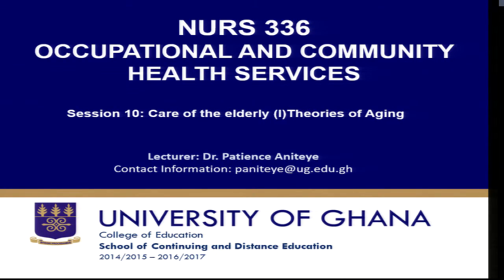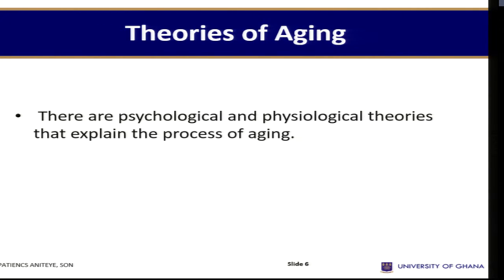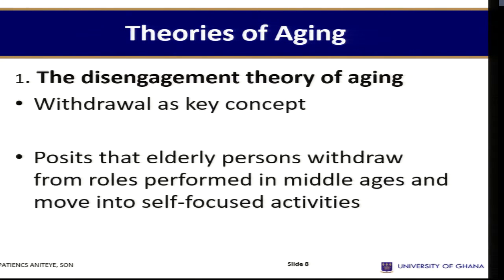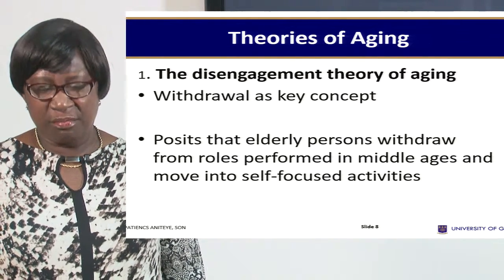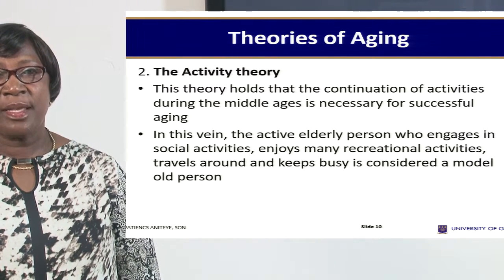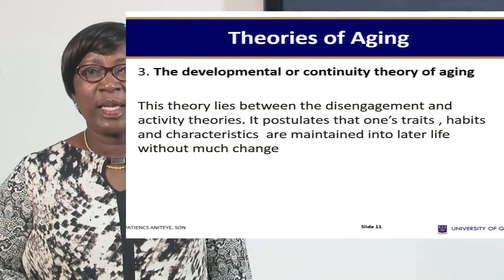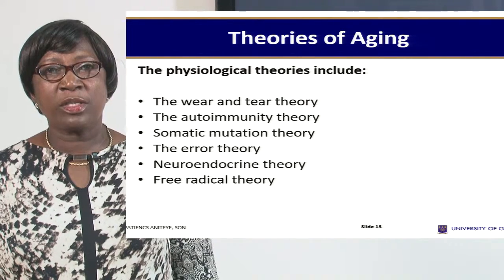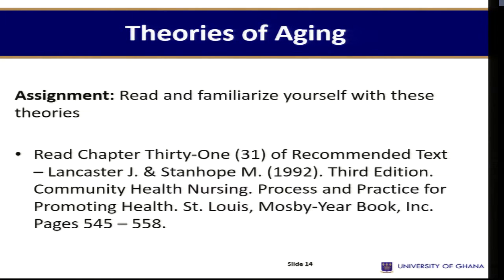NURS 336: SESSION 10 - Care of the Elderly (I) Theories of the Aging